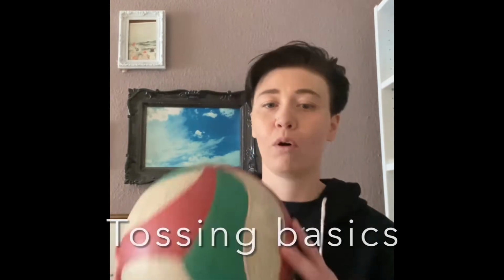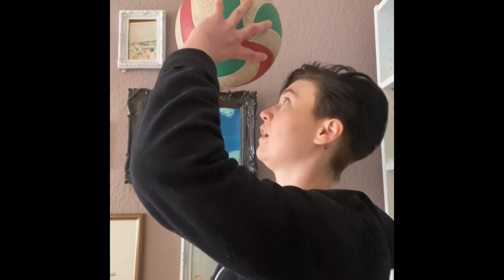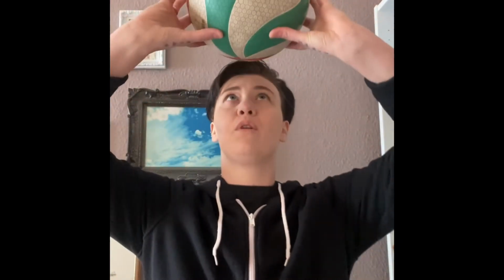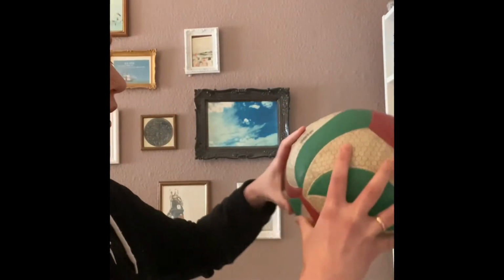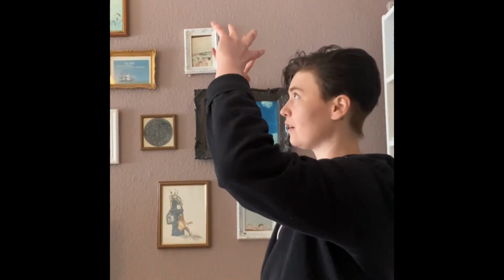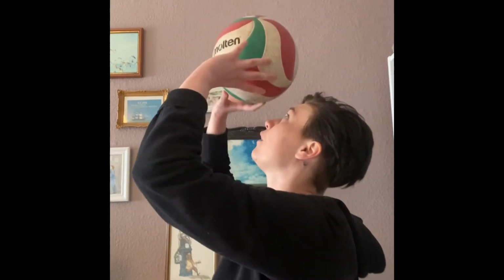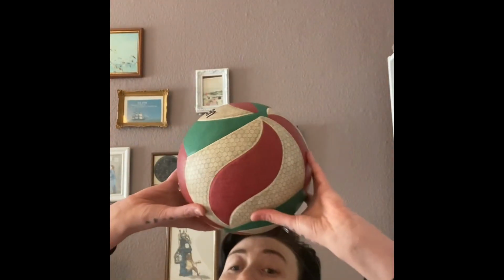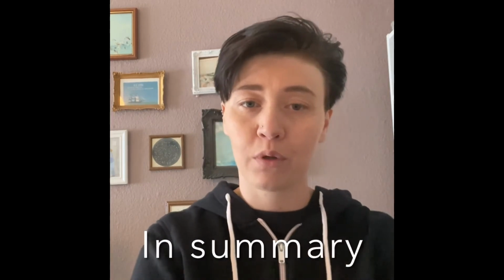Tossing basics!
I talk about my personal motivation to do daily tosses and give some tips on how to do it! Especially inside.